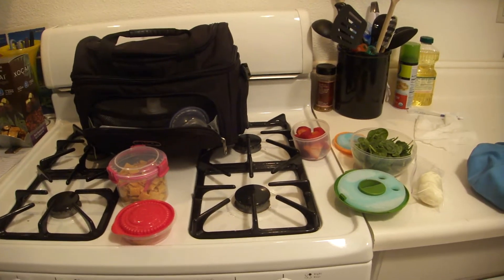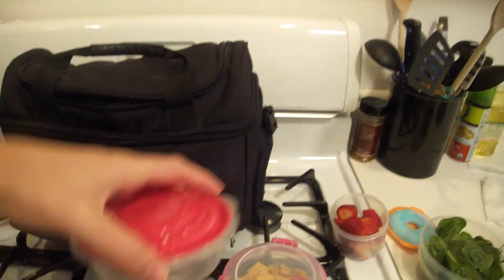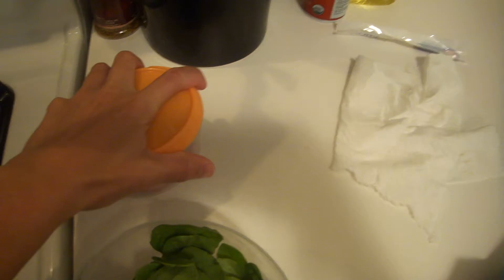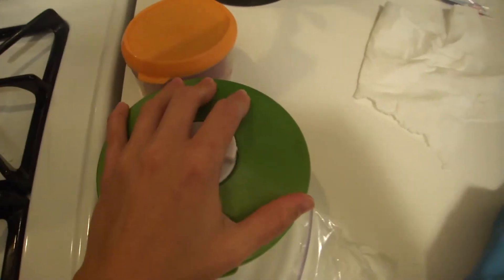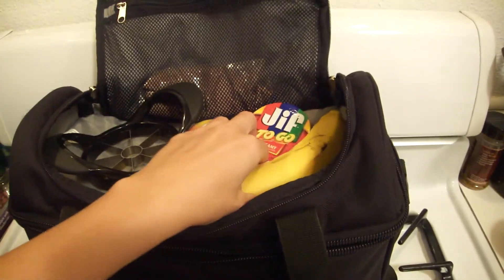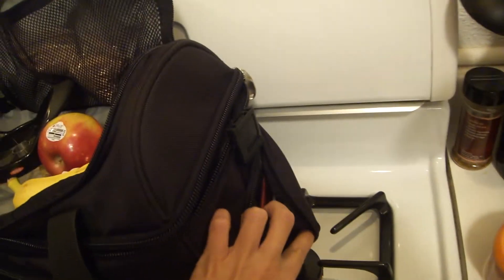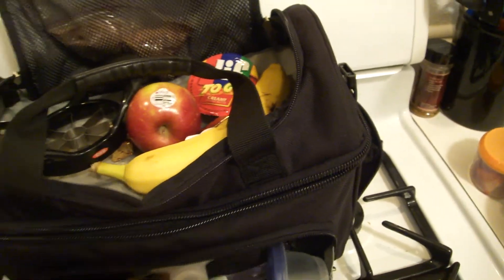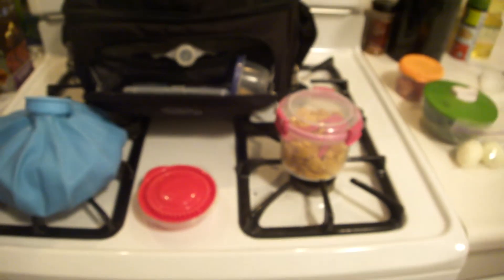Eating Healthy for Airline Crews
When I first started flying I would eat nothing but leftover first class meals , and leftover airplane sandwiches . I also lived off cliff bars and protein shakes . Before I would get on each flight I would spend about $11 in the airport buying some greasy airport food .
I quickly gained 13 lbs  and took a look at my diet and discovered the problem . I used traveling and layovers as an excuse to eat terrible . Not only was my energy low, but my money was dwindling fast from eating out ...
Finally I discovered the eBag, fresh N fit Tupperware and the Salad pod.
It just takes a short amount of preparation before you leave for your 1-4 day trip to fully sustain yourself with healthy meals .
I didn't include in my video that you could grill up some chicken or salmon and also put it in a tupperware and heat it up in the hotel crew room microwaves. Last nights left overs also works great...
*** Make sure you replenish your ice bag through out the flight and while on your layover***
Yogurt, cereal, apples, peanut butter, hard boiled eggs, grilled chicken, salad, sandwiches, deli meat, cheese, humus, etc all stay great through out the trip.

If you have any suggestions for eating healthy while traveling, please post them below !

Stay healthy my friends ! :)

Purchase these items below!